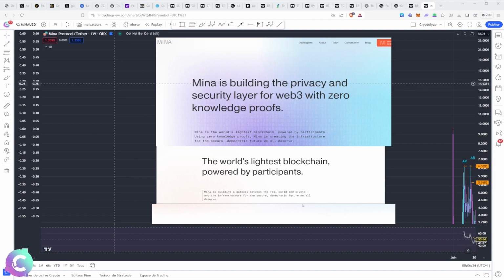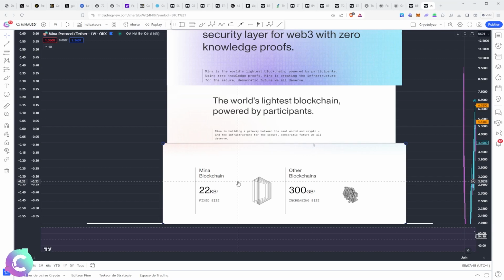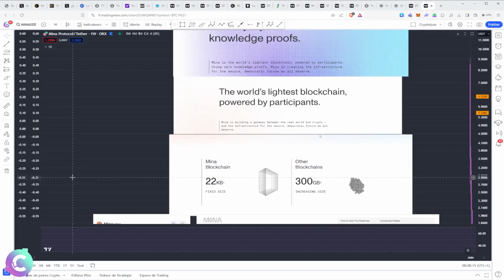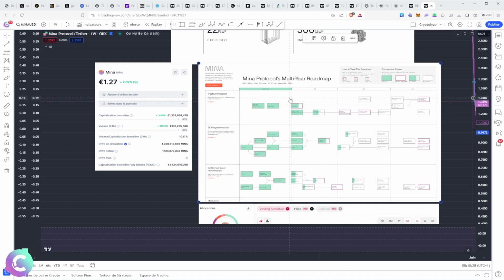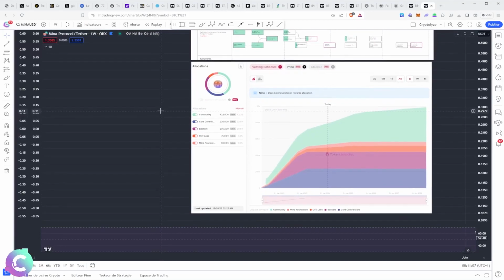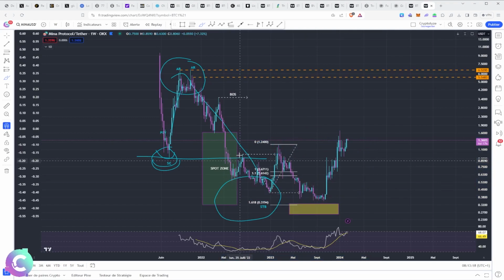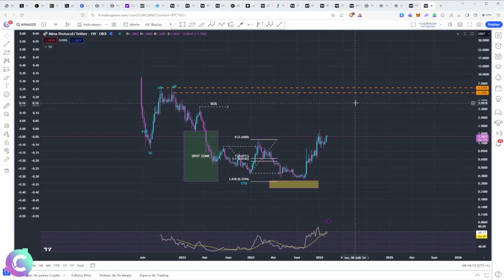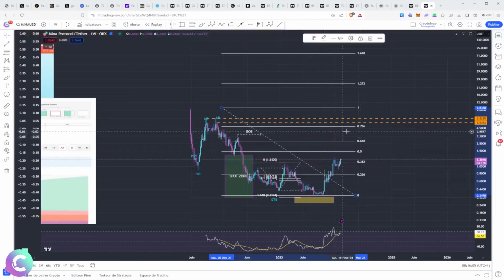MINA: We're surfing a narrative. A real COME BACK?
CRYPTO ANALYSIS MINA.
In this video, I explain MINA and its crypto. We review its news and new features, and finish with a technical analysis of its price. We look at its evolution and potential.

✨Disclamer✨
My advice and analysis are only my view of the market. They are in no way investment advice. I will in no way be responsible for your decisions based on my videos. You interpret my analyses as a technical indicator in addition to your own and for your own learning.